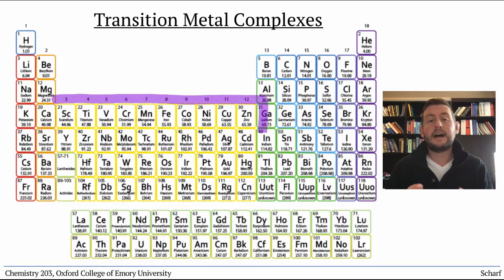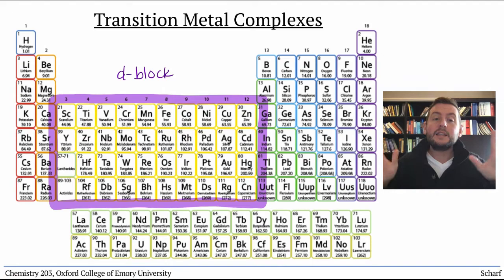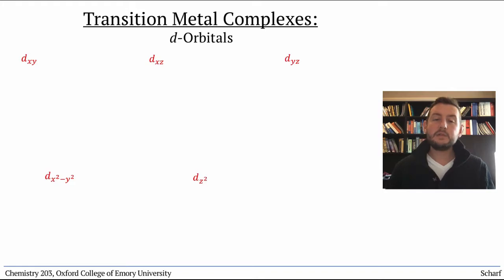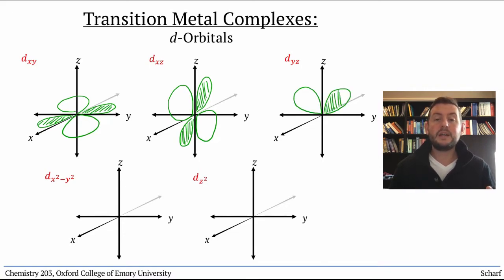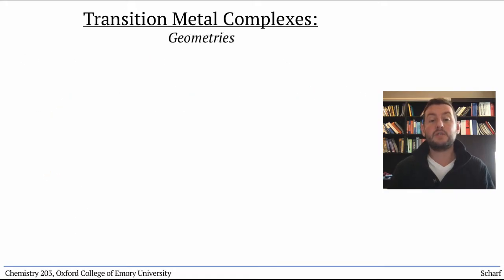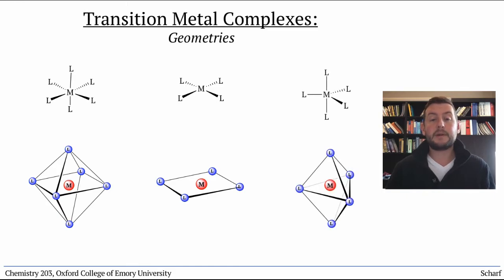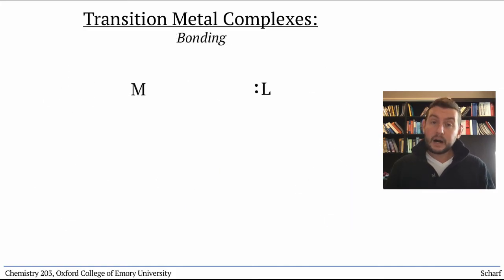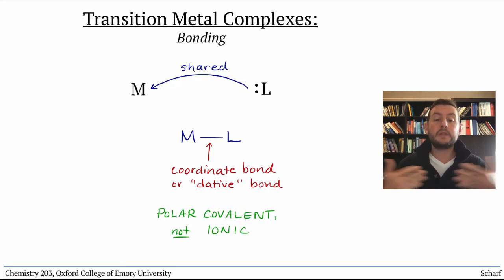Coordination Chemistry 2: d-Orbitals & Geometries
Describes the basic structures and characteristics of transition metal complexes. In particular, there is a focus on the shapes of the five d-orbitals and the geometries that result from overlap of those orbitals with ligand donor orbitals. This includes a description of the nature of coordinate covalent (aka "dative") bonds.